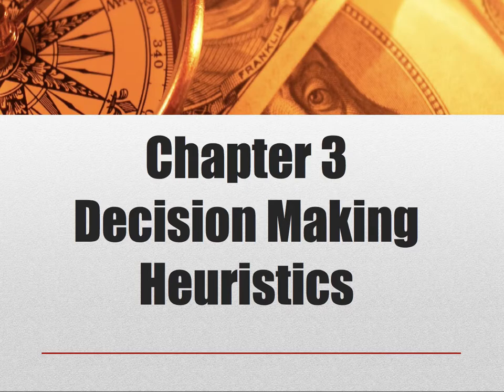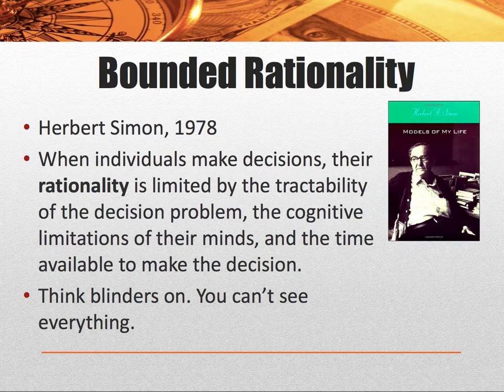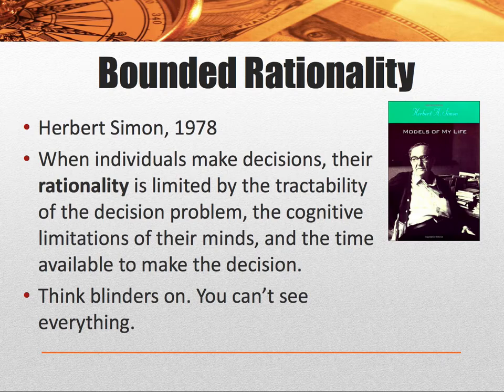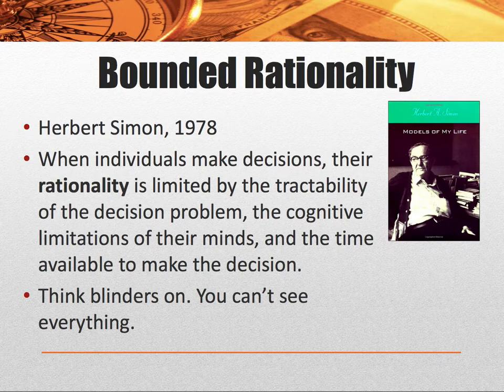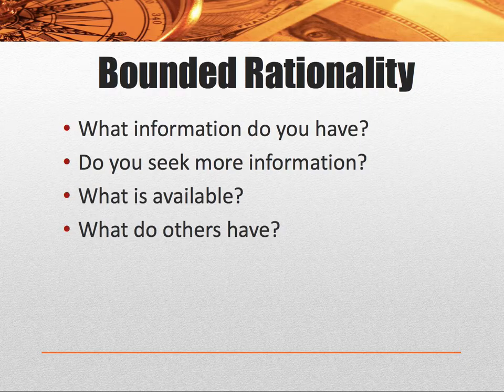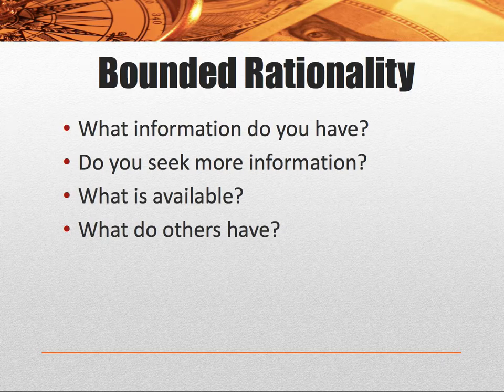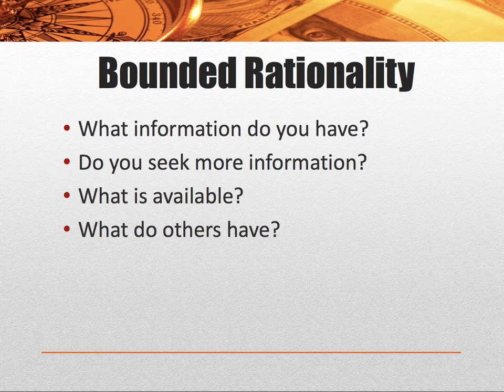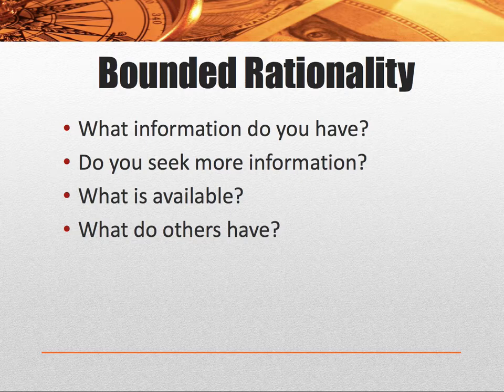4158 4 1 Bouned Rationality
Intro to Chapter 2 and bounded rationality